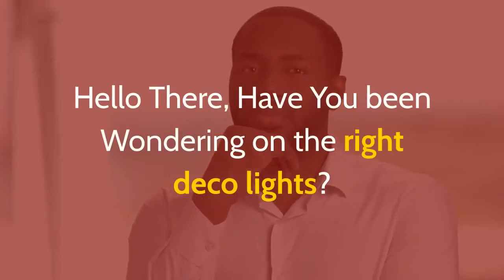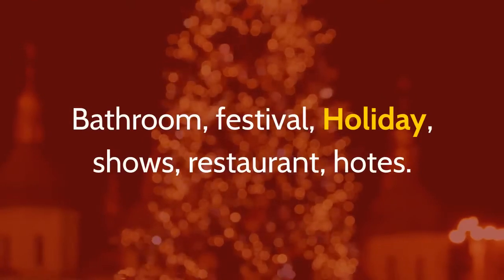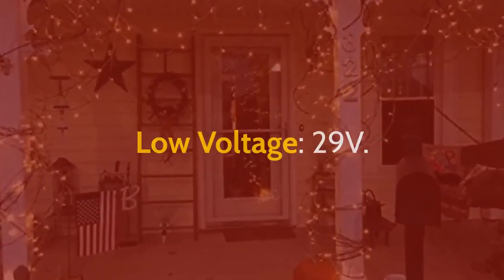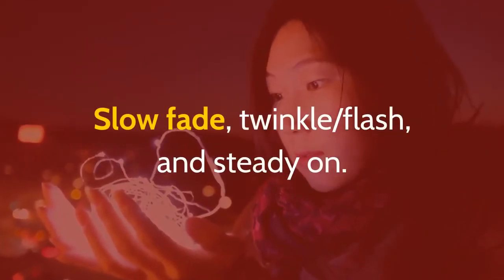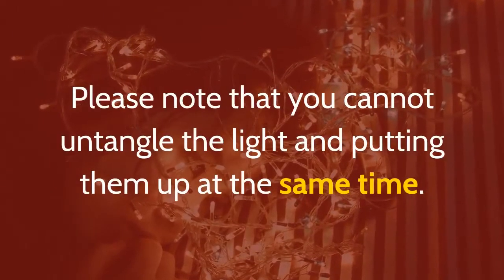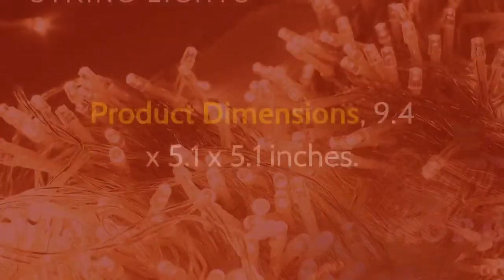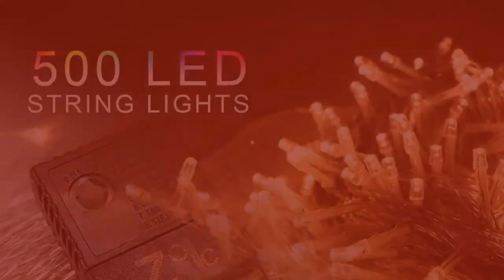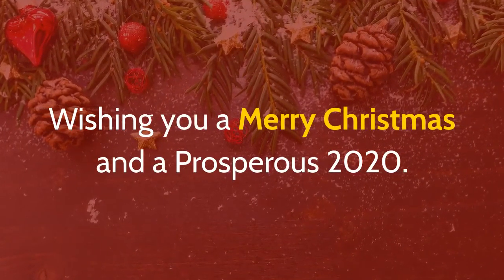ZOIC 500 LED Christmas Wedding Party Fairy String Lights Lamp 100 Meters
These super bright LED fairy lights can be safely used indoor and outdoor.

An ideal way to decorate your pergola,hedge, Christmas tree, or other commercial place.